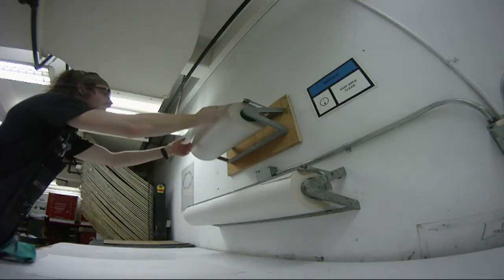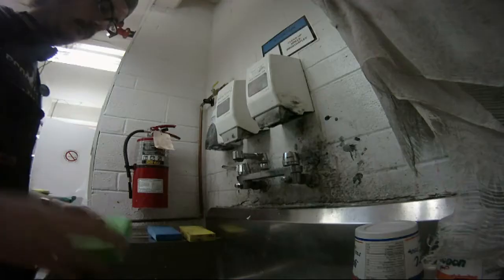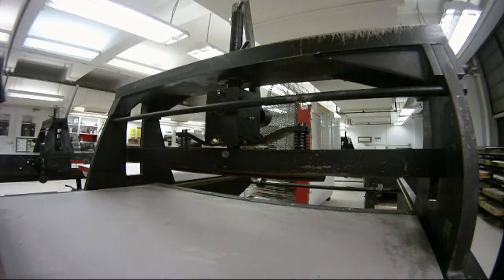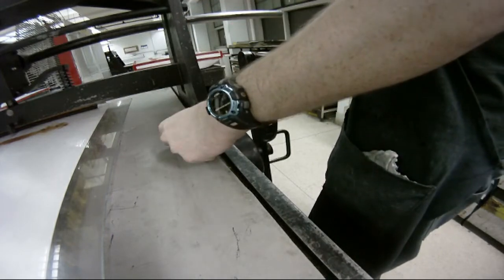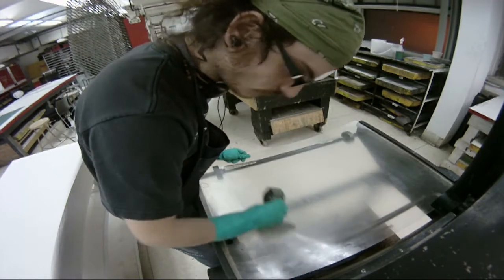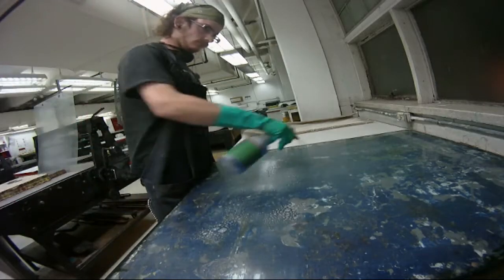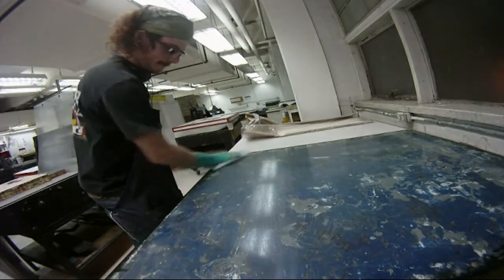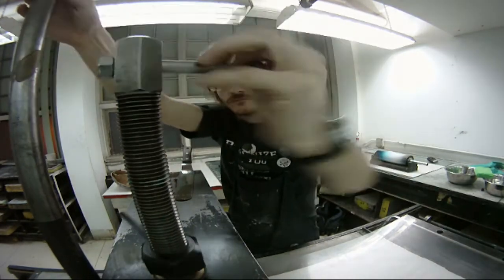Lithography Techniques - SETTING UP TO PRINT - LITHO SLAYAGE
1/3 video series to help people print/understand the lithographic process a bit more.

I realize there is no one way to do litho so please feel free to post comments or any questions. This is my first series of videos